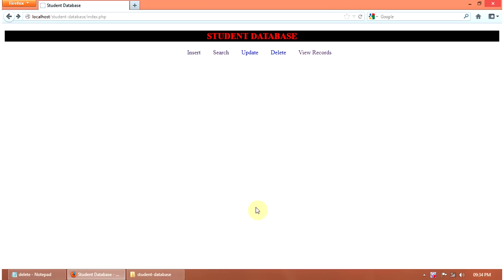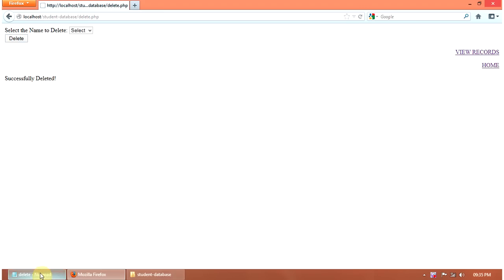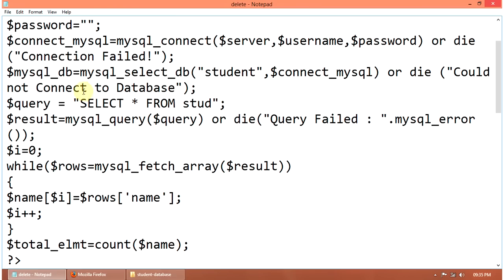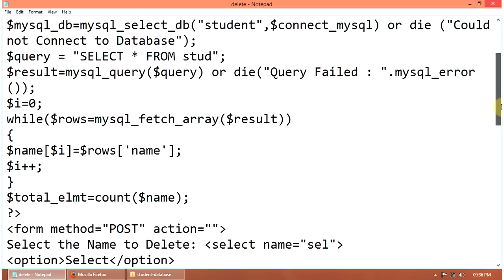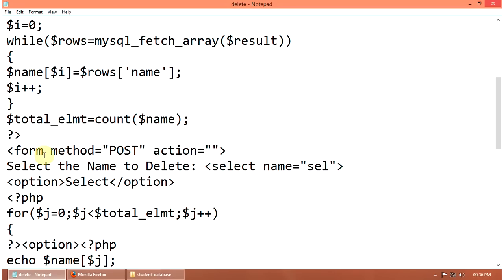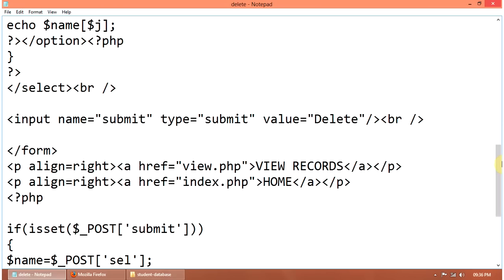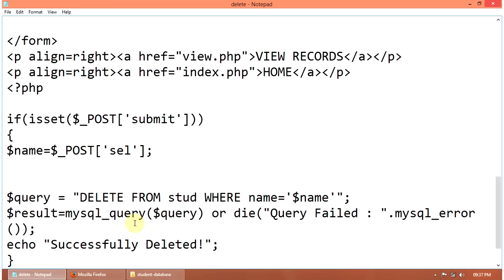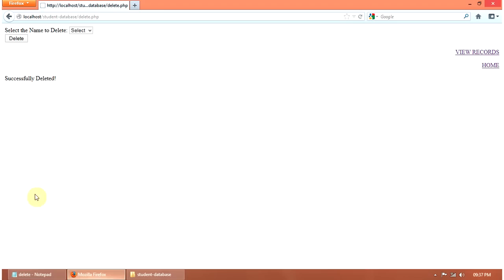PHP MySQL Tutorial: How to delete data or record from MySQL database using PHP